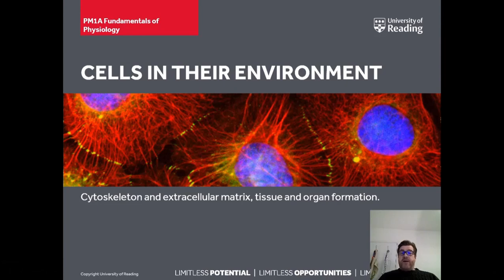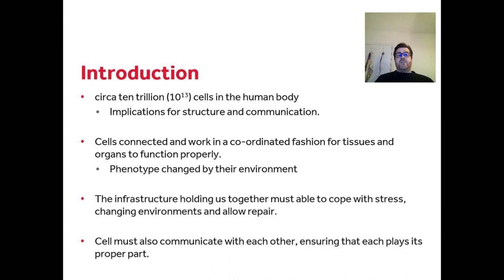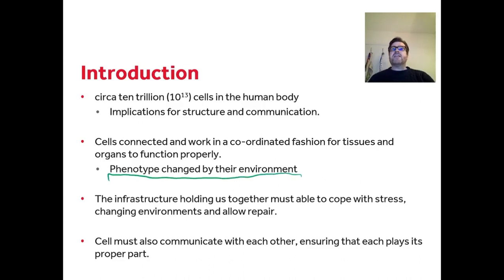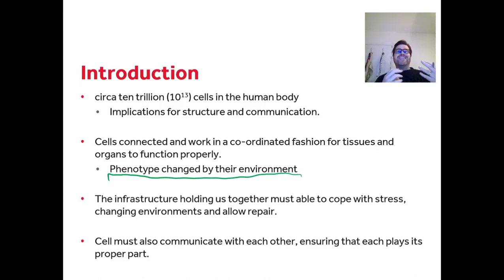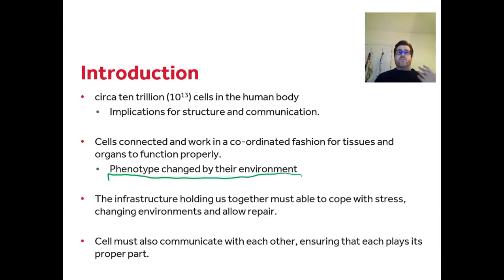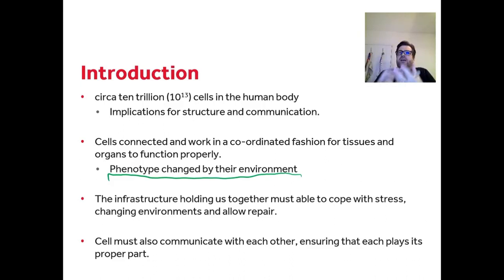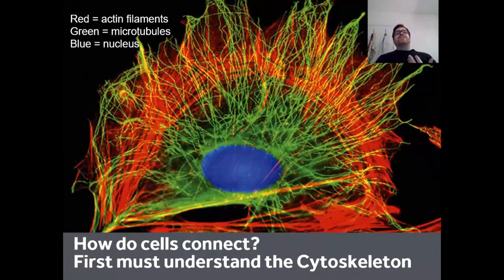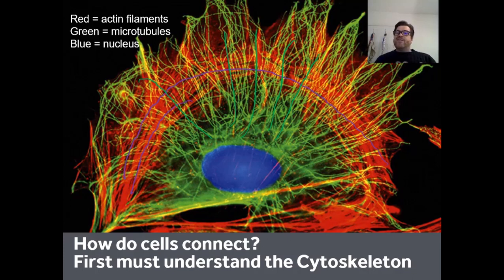Watch 'PM1A Week 14 Cells in their environment 2020 Part 1' Microsoft Stream Google Chrome 2022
Cells in their environment 2020 Part 1